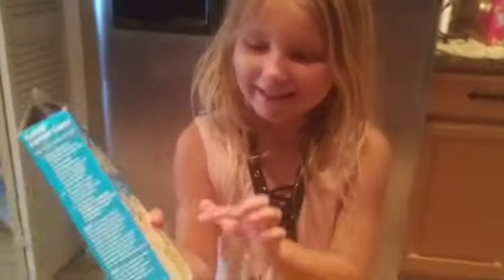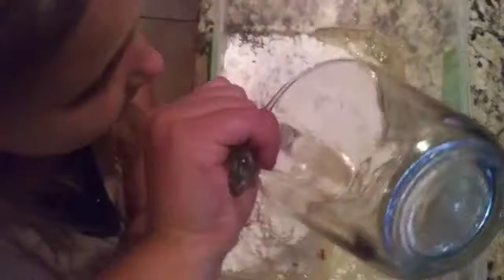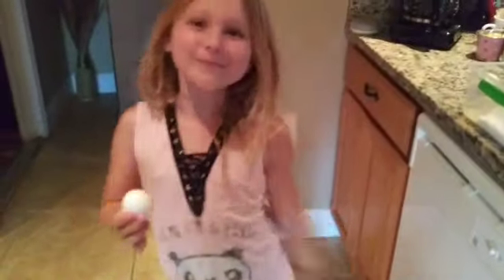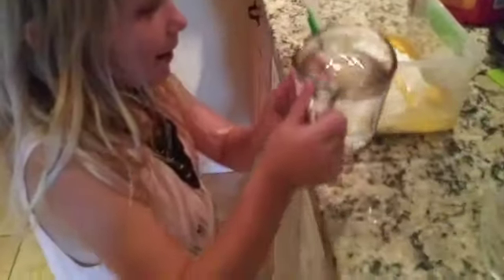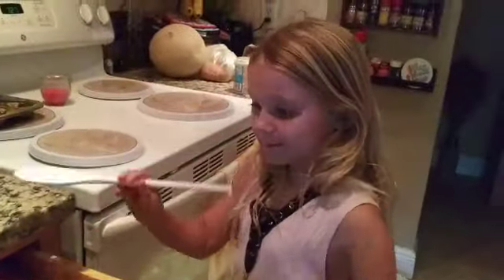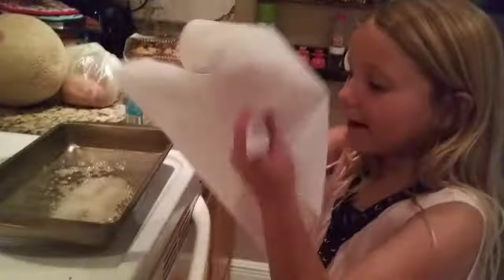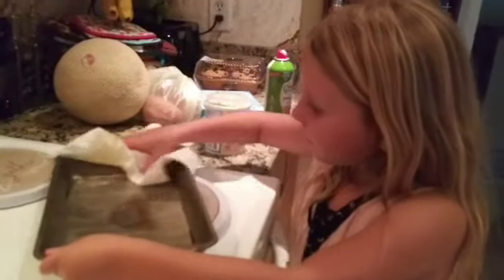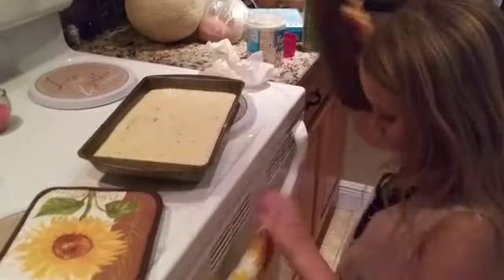Bake a cake with me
Its me Sassy Tabby and today I bake a cake. Come watch me. I made this video a few weeks ago and just now putting it out. Hope you like it.